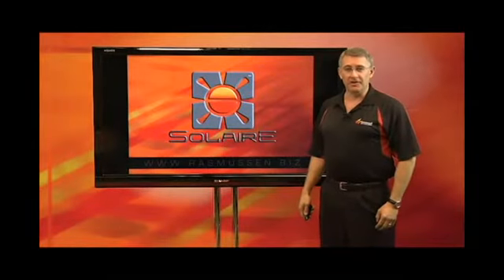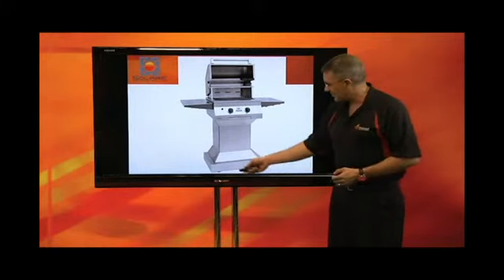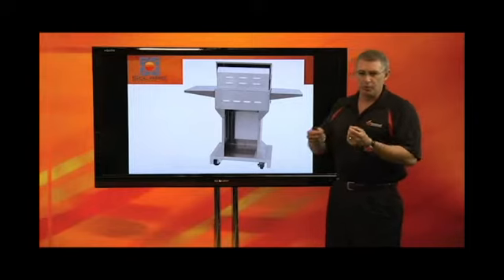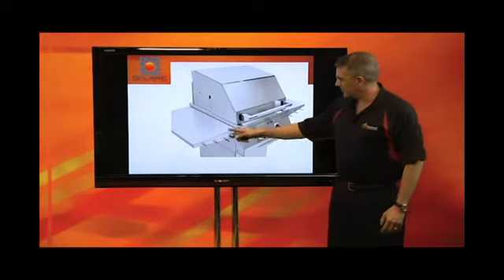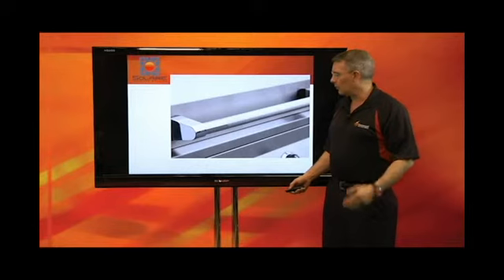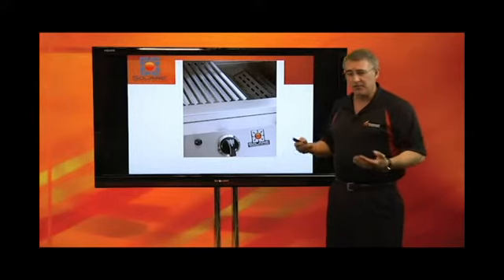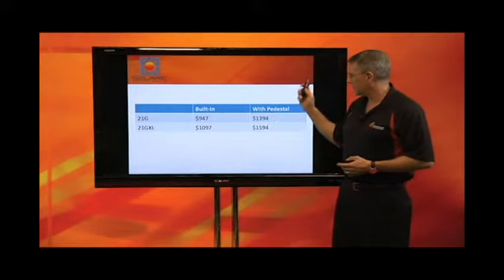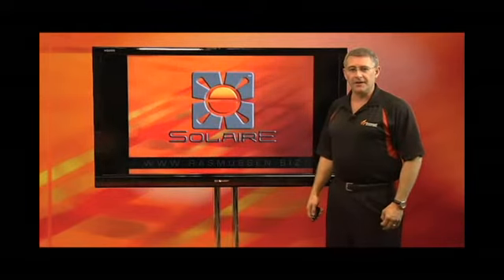New Solaire 21" Grills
Informative clip on the new 21" Solaire Grill Line